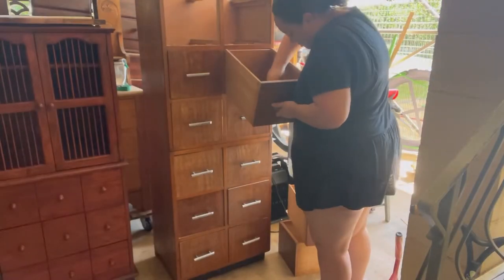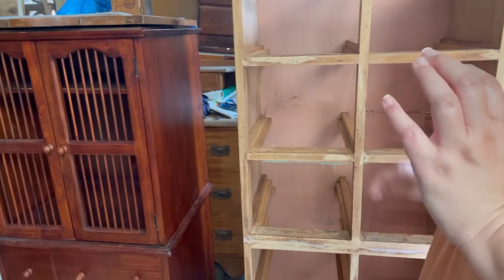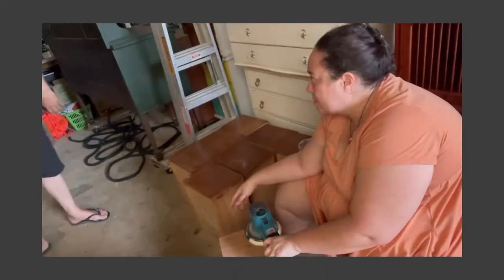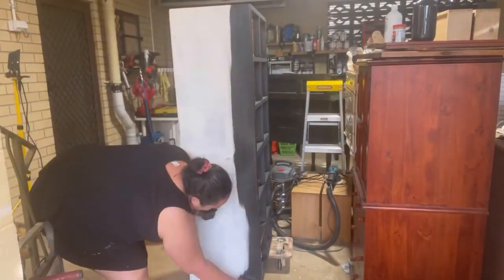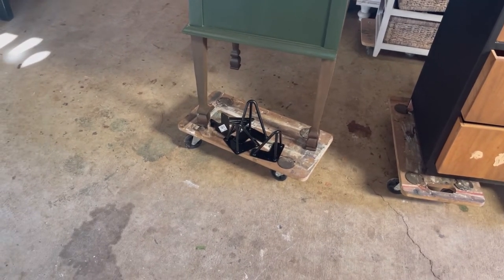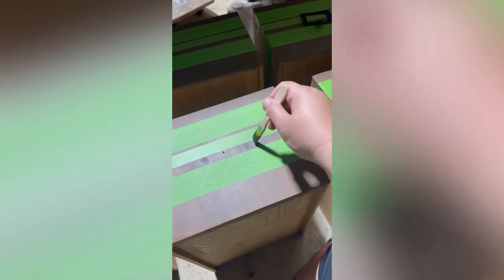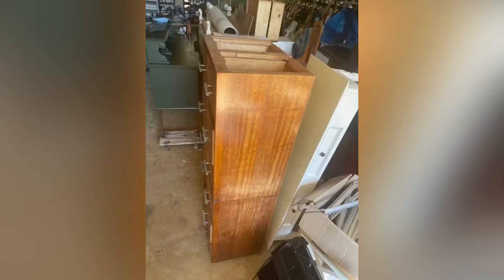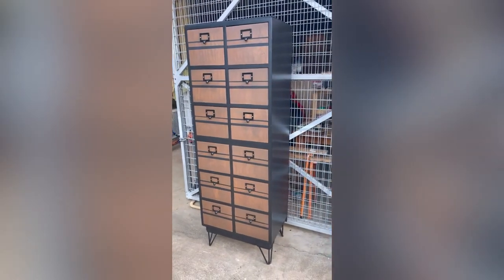Man Cave Cabinet Flip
This cool cabinet was gifted to me by my father-in-law and I was so excited to get started!

Products used:

⭐️Carts and Millie⭐️

⭐️Sleek Brushes⭐️

⭐️All If the Hardware hardware used was found at a local garage sale.

Musician: Jeff Kaale

Musician: Jeff Kaale

Musician: Jeff Kaale

Musician: @iksonmusic